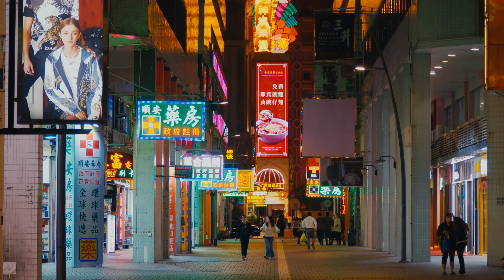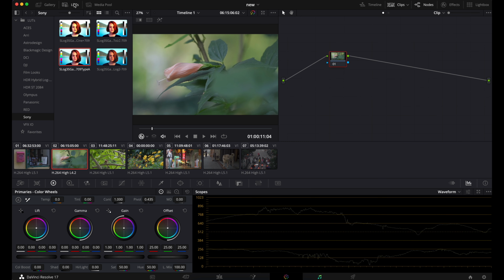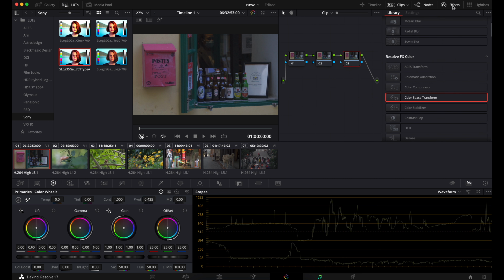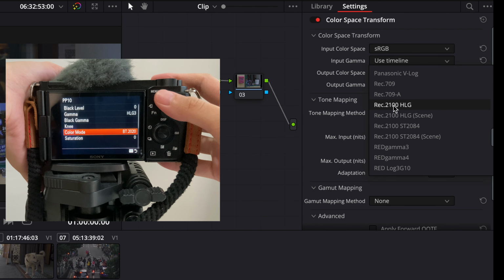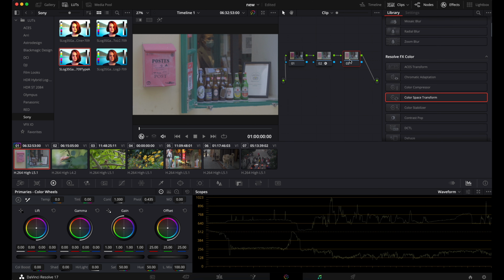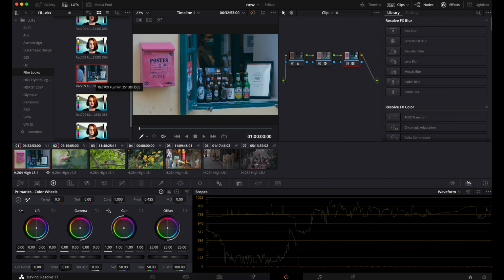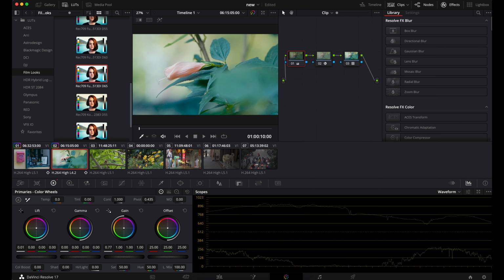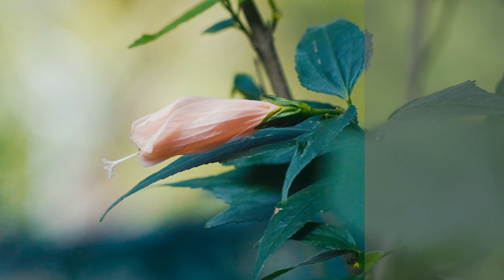Sony ZVE10 HLG3 (And What You Need to Know about Color Grading in DaVinci Resolve)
ZVE10 Color Settings + HLG3 Color Grading (And What You Need to Know about Color Grading in DaVinci Resolve)
How to Apply LUTs in DaVinci Resolve? How to transform color space of Sony ZVE10 in DaVinci Resolve? Which picture profile is the best for color grading? How to apply a LUT to your Sony ZVE10 footages? Tips for color grading Sony ZVE10 videos?

📷 Gears :
-Sony A7IV
-Sony ZV-E10
-Tamron 28-200 F2.8-5.6
-Viltrox 85mm f1.8
-Sigma 18-50mm F2.8
-Sony 18-105mm F4
-Sigma 16mm F1.4
-TTArtisan 50mm F1.2
-TTArtisan 35mm F1.4
-DJI Action 2
-ND filter
-Filter ring adapter
-SanDisk 128GB Extreme PRO SDXC UHS-I Card
-MacBook M1 Pro (base model)
-Viltrox macro extention tube
-Insta360 ONE RS 1-Inch 360 Edition
-Invisible Selfie Stick + Tripod

Chapters:
0:00 intro
0:44 camera setting
01:10 go to DaVinci Resolve
02:01 color space transform
04:22 apply LUTs
05:57 copy & paste